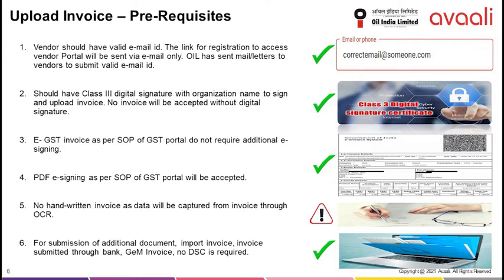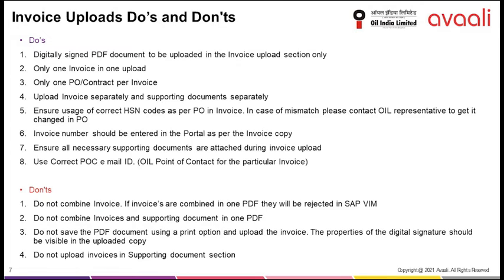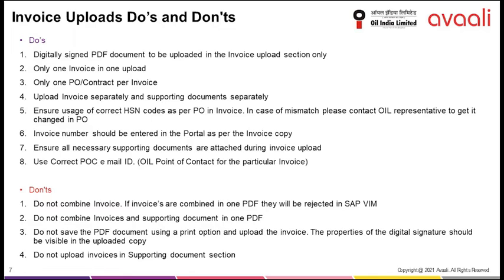Portal prerequisites and Do's & Don'ts.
Portal prerequisites and Do's & Don'ts for vendors